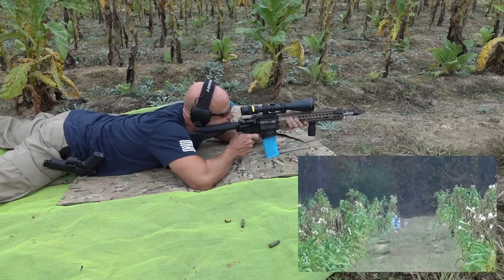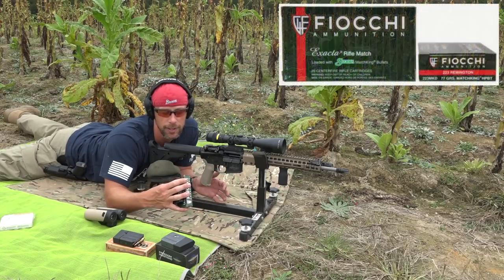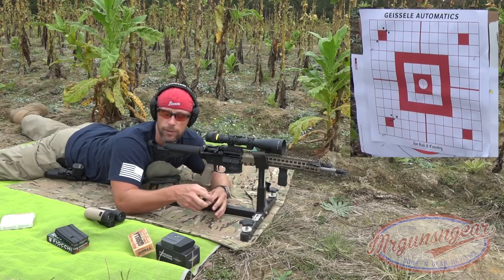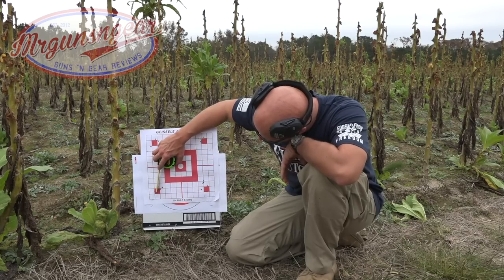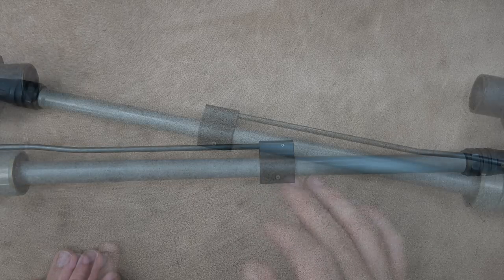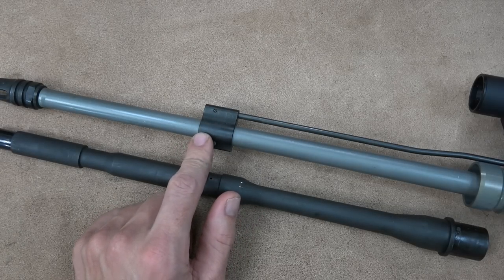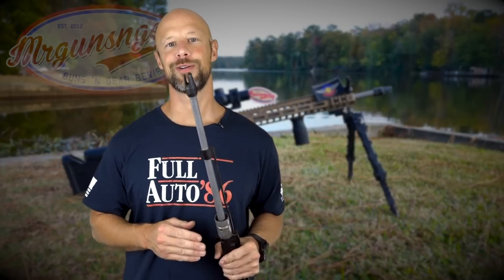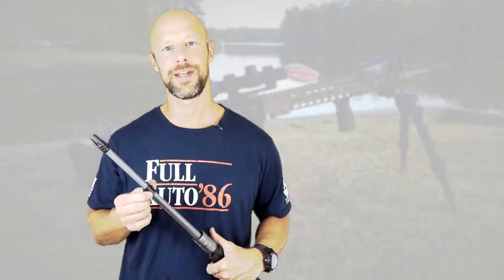Ballistic Advantage 16'' Midlength 416R 223 Wylde Hanson Profile Premium Barrel Review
I've been using this barrel for months and in the video I test the accuracy, go over the specs, the 223 Wylde chamber, and what I think of the barrel overall.

Instagram.com/seniorgunsngear